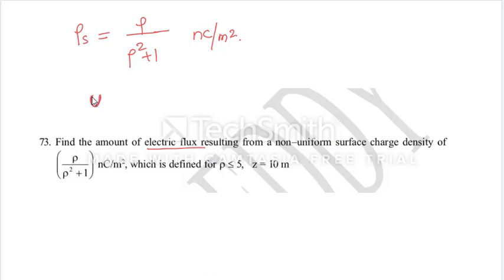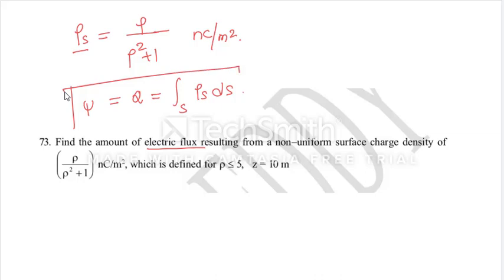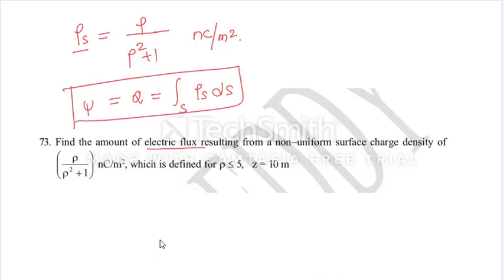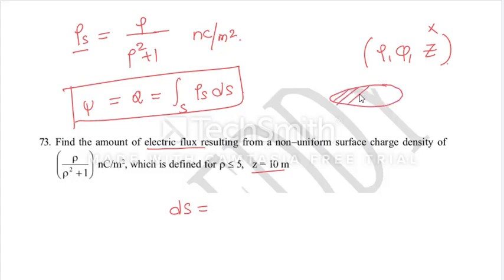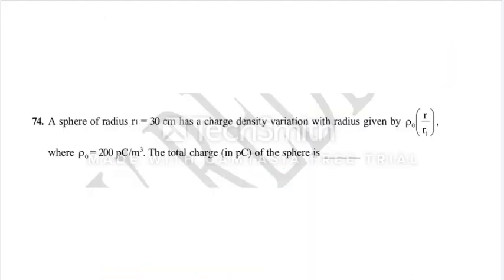EMF | Problems - 4